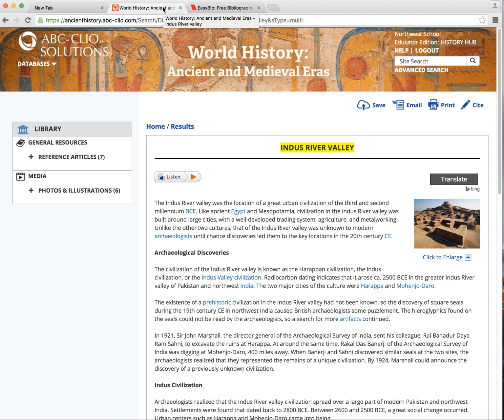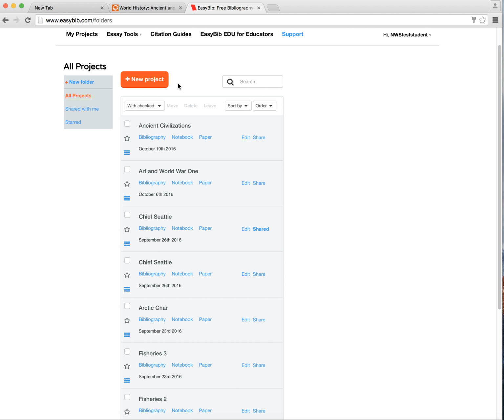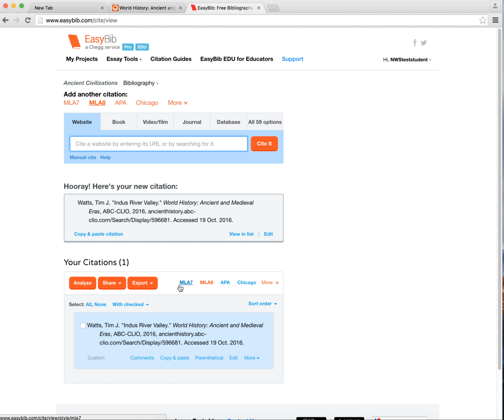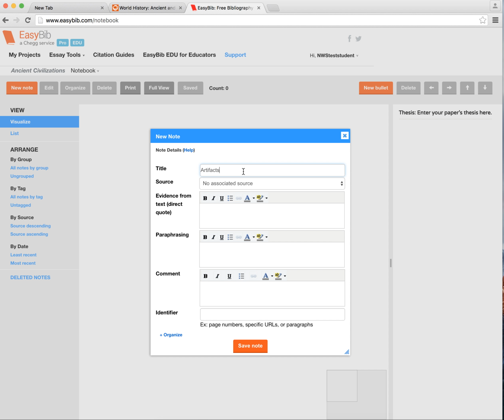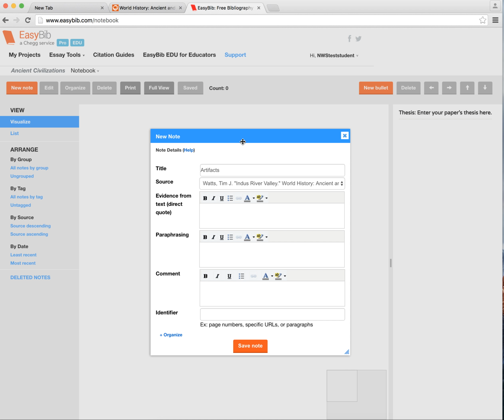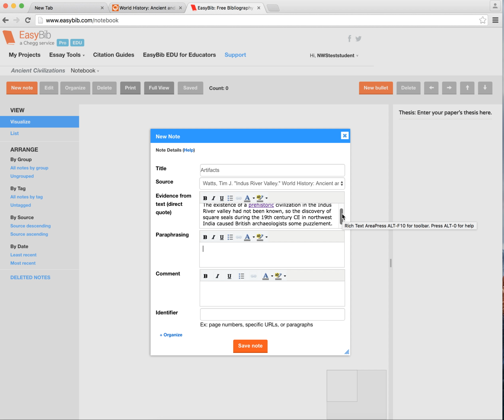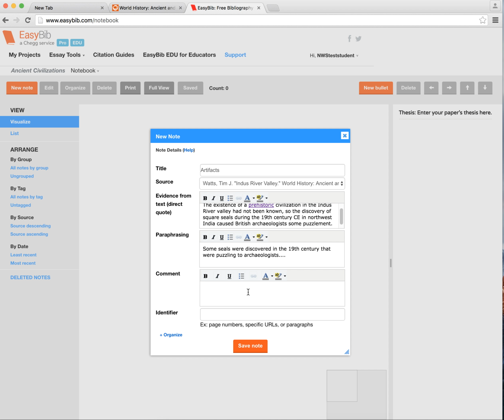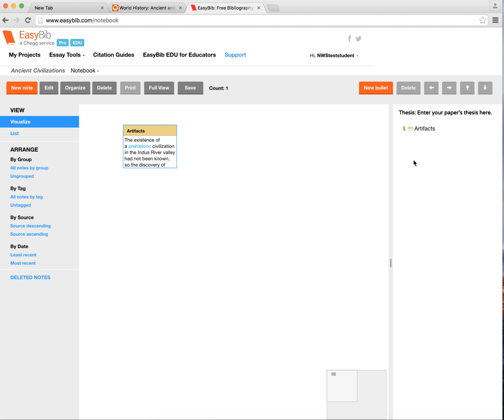Taking Notes EasyBIB